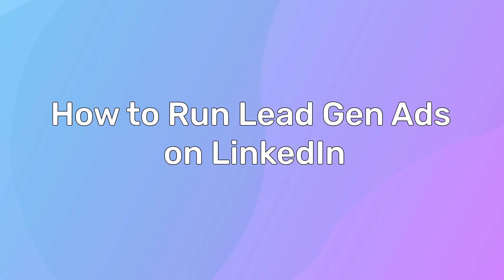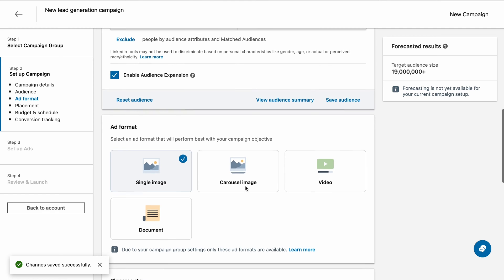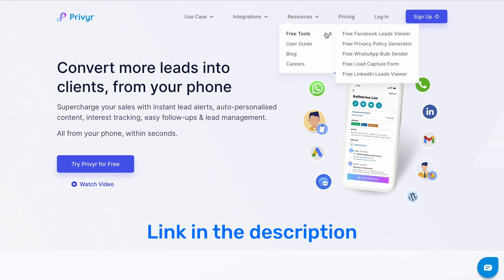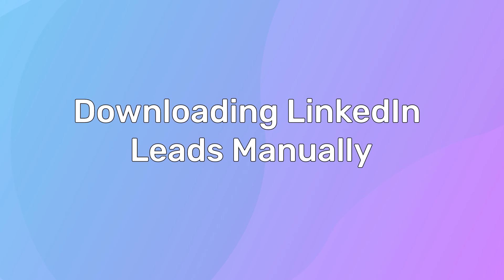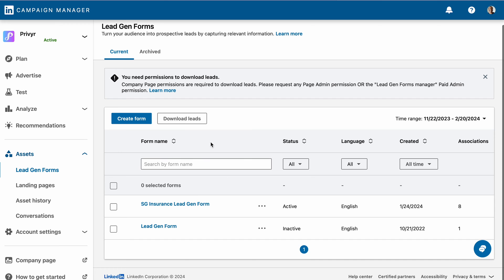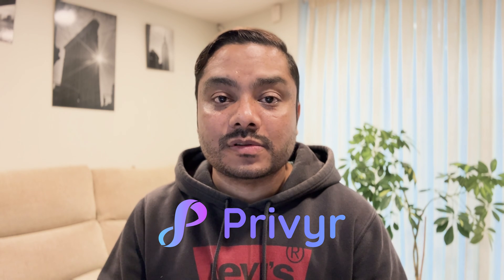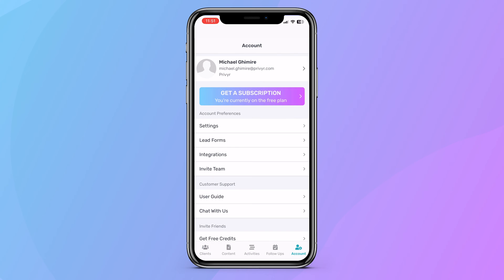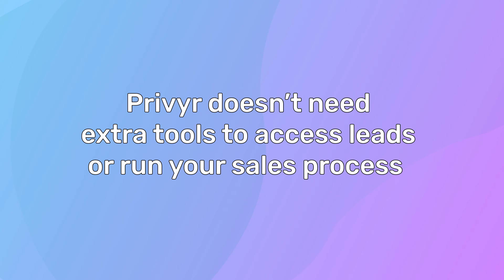How to Download Leads from Linkedin Campaign Manager [2024] | Lead Gen Forms | Lead Generation Ads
To receive instant Linkedin lead alerts, you'll need a Privyr account, which you can create in under 30 seconds for free

With Privyr's mobile app, you can set up free Instant Lead Alerts for Linkedin Lead Ads (Lead Gen Forms) - all from your phone - within seconds.
Create Linkedin privacy policy URL for your leads ads using Privyr's FREE privacy policy generator

Video Chapters:
0:00 Intro
0:42 How to Generate Leads on Linkedin
1:02 How to Run Lead Gen Ads on Linkedin
3:10 Downloading Linkedin Leads Manually
3:45 Downloading Linkedin Leads Automatically
4:42 Download Linkedin Leads using Privyr
6:04 Useful Tips for Linkedin Lead Generation

This video explains how to create your first Linkedin lead gen form ads & shows you can download Linkedin leads from campaign manager & manually using spreadsheet. We also explain how to connect Privyr to your Linkedin lead gen forms to receive new leads from your Linkedin  Lead Ads in your Privyr account.

Once integrated, Privyr gives you instant new lead notifications on your phone - and within your email - and automatically creates the leads in your client list. You can then contact them immediately, via WhatsApp, iMessage, email, and more.

You can also distribute Linkedin leads from your Linkedin lead gen forms via email.

To get Instant Alerts with Privyr CRM for your Linkedin Lead Ads, you'll need to use a Linkedin lead gen form running ads on one or more Lead gen forms.